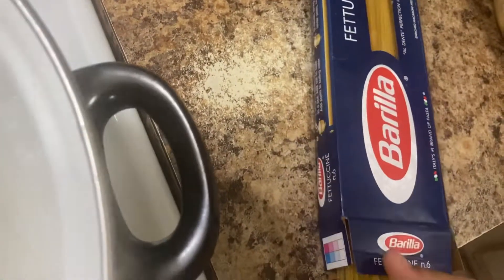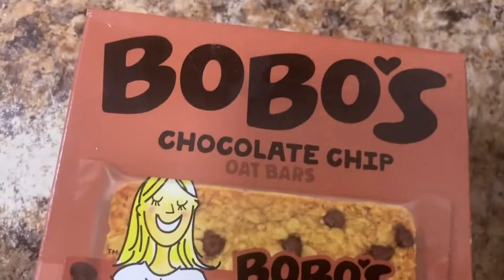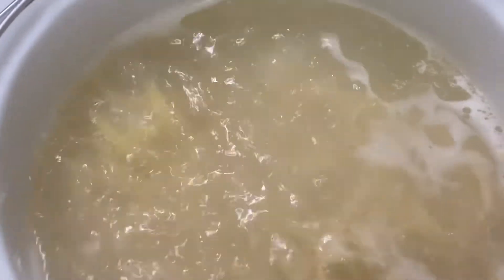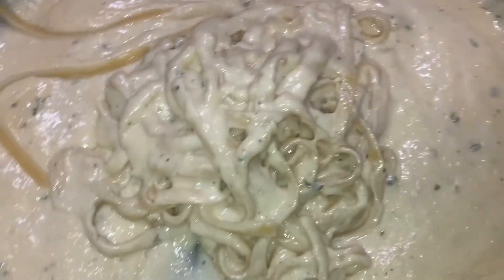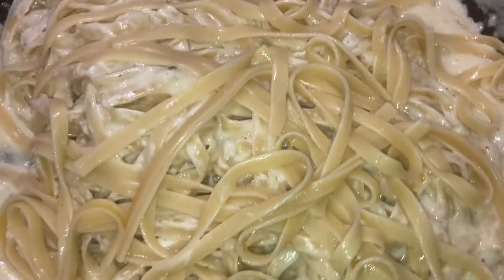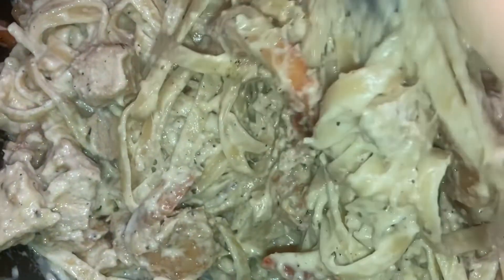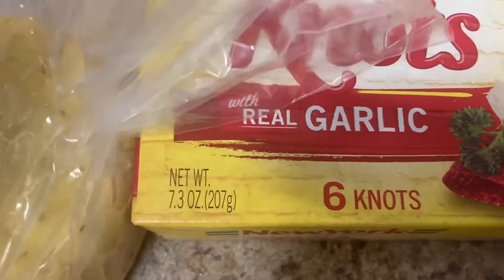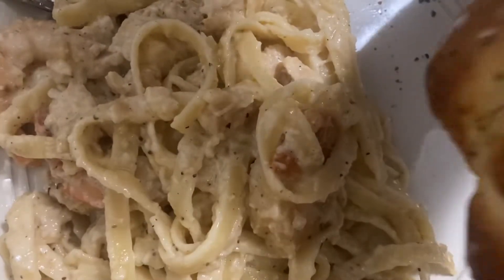How To Make Shrimp & Chicken Alfredo|Part 3 of 3😋🤤